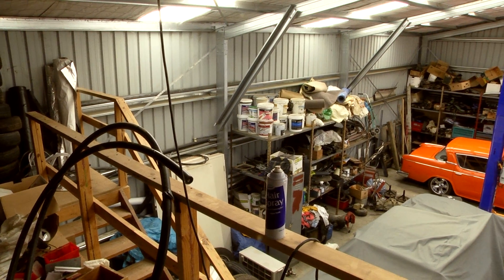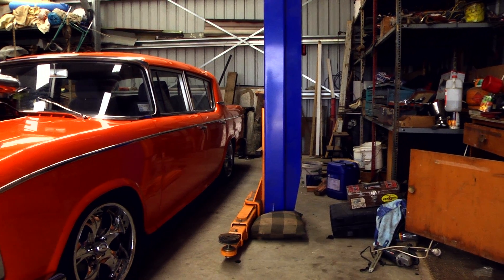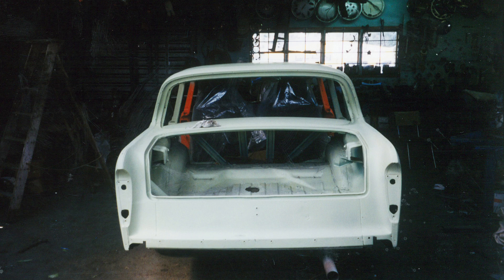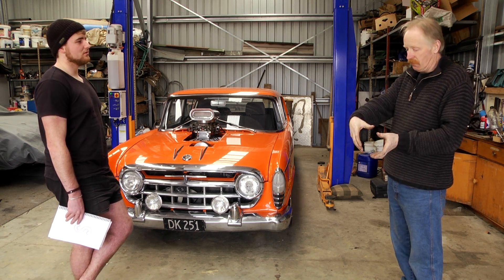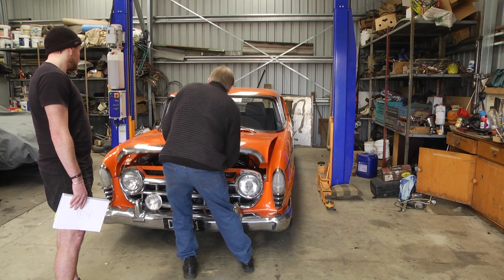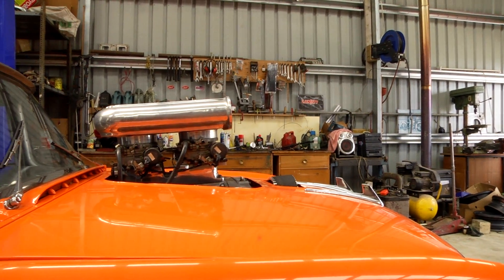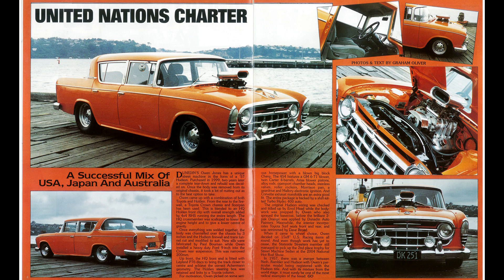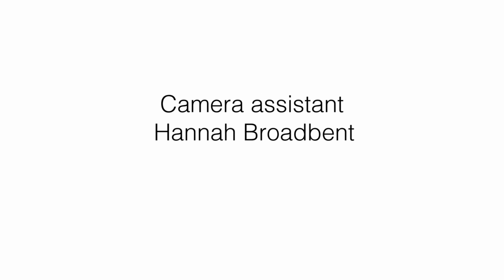The Rambler, A documentary by Sean Gilles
The is a Documentary I created for film class, While studying for my Bachelor of Communication Design. A big Thanks to Owen Jones for allowing me to film him, his garage and his amazing car! and thanks to Hannah Broadbent for putting up with me and helping with filming.